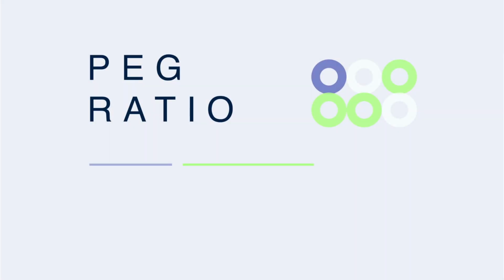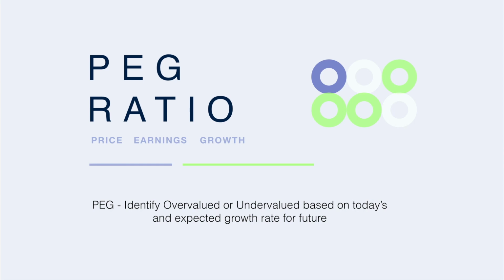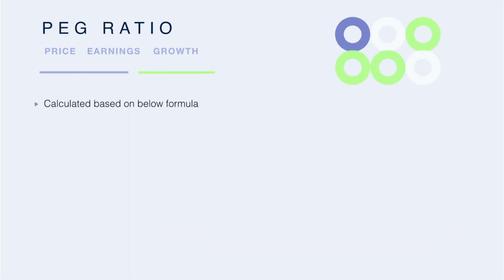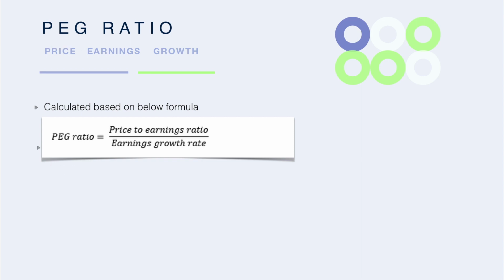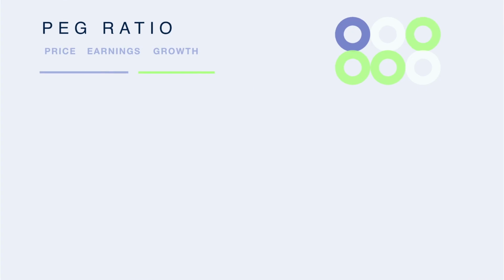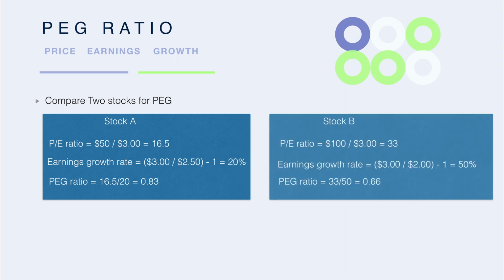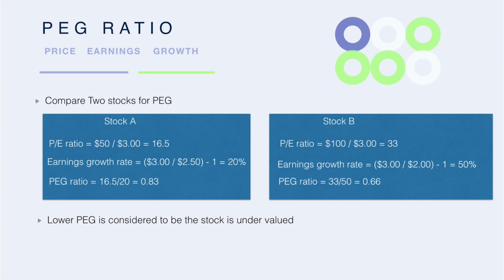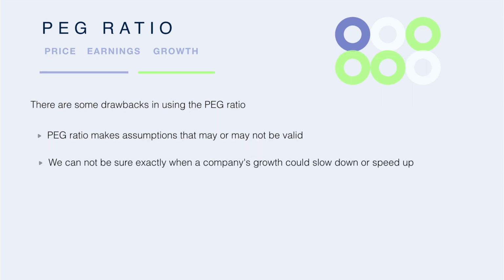What is PEG Ratio? | Financial Facts | RadixS2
The PEG  ratio which is used to identify whether the stock's price is overvalued or undervalued based on both today's earnings and the expected growth rate for the company in the future.

The PEG ratio is similar to PE ratio but the PE ratio will not consider the growth rate when evaluating its value

The PEG  ratio will consider the stock growth rate when evaluating its value

The pEG ratio is calculated based on the below formula
(I.e ) price to earning per share / earnings       to growth rate

The PEG ratio provides useful information to compare companies and see which stock might be the better choice for an investor's needs,

About Us :
We Radixer's will give you some valuable tips and tricks on how you can make yourself financially Independent regardless of what you earn now and where you live now.

Building your wealth with Investment.